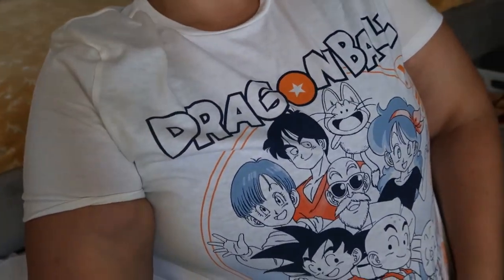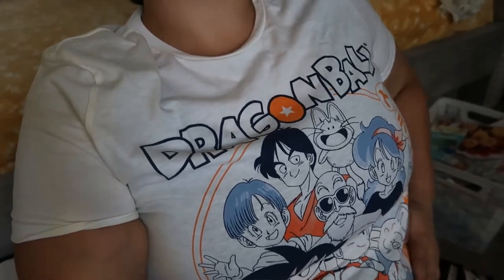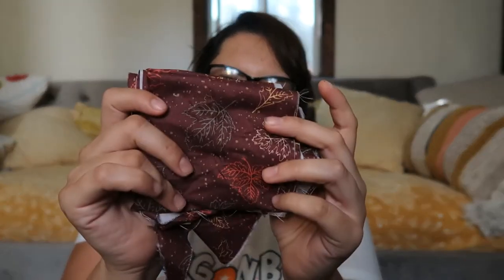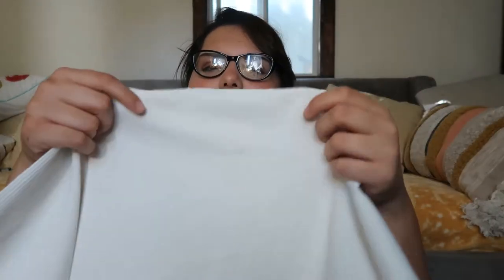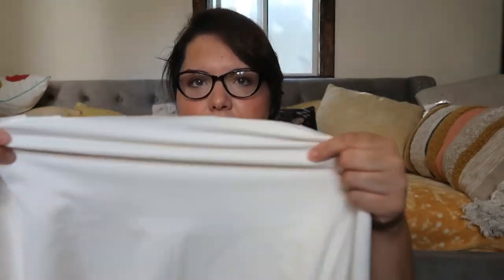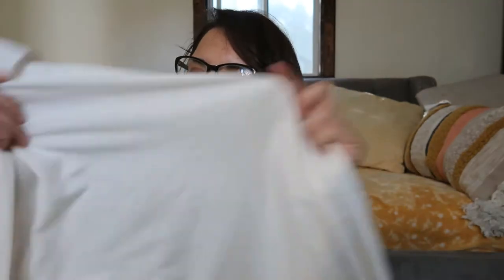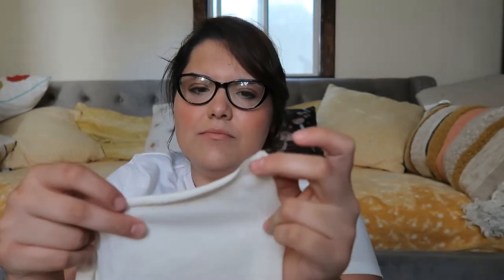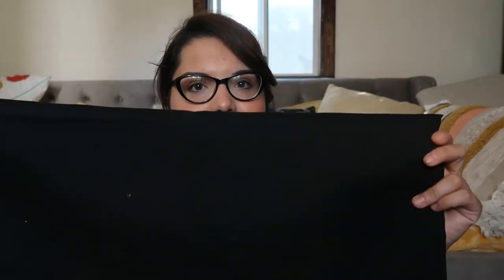Fall Fabric Haul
Today I just want to relax a talk about project I have on my mind. It's more low key and it was nice to just sit and talk, I should do it more often.